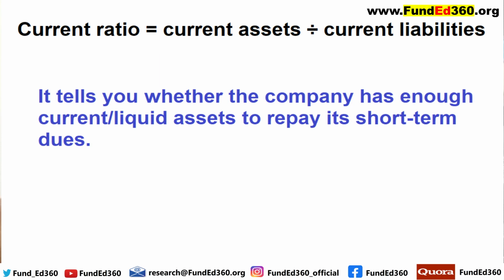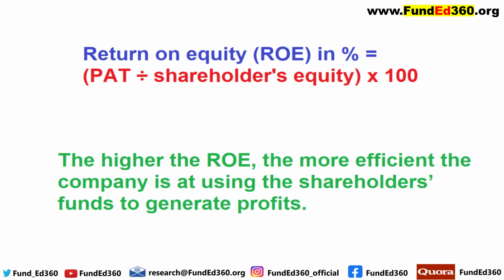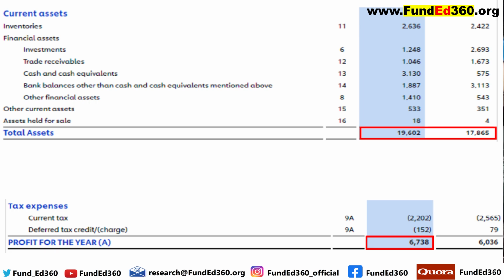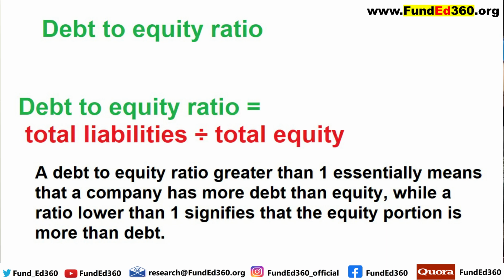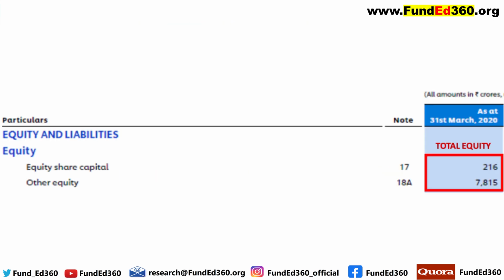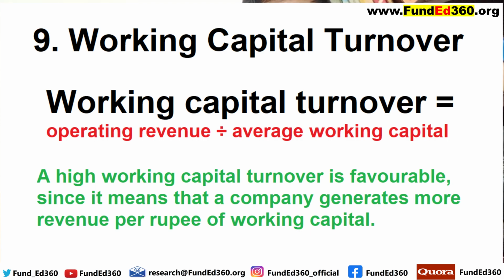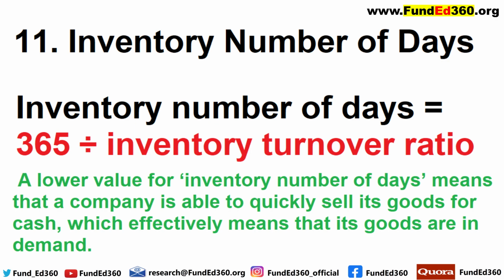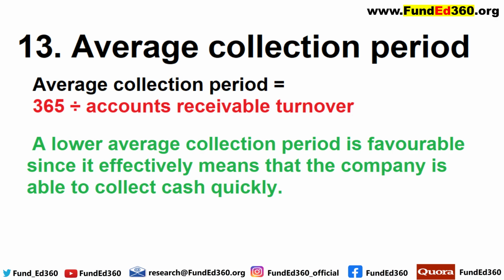Learn the Key Ratios to Analyse a Company || Balance Sheet Analysis || Fundamental Analsysis - Ep-8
Open DEMAT Account with Angel Broking and Avail Free Life-time Query Resolution Service from our Analysts.
fundamental analysis,
fundamental analysis of stocks,
fundamental analysis forex,
fundamental analysis cryptocurrency,